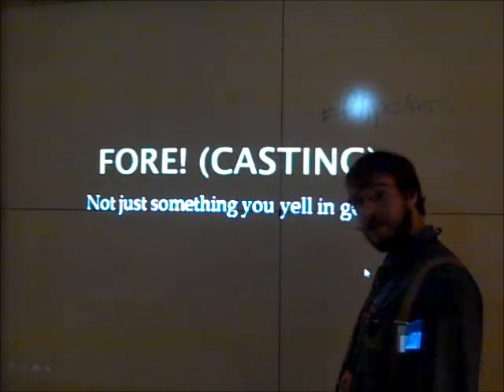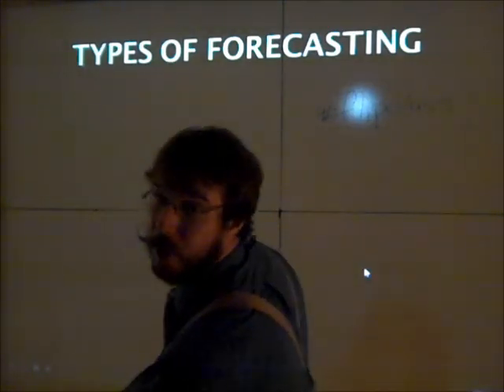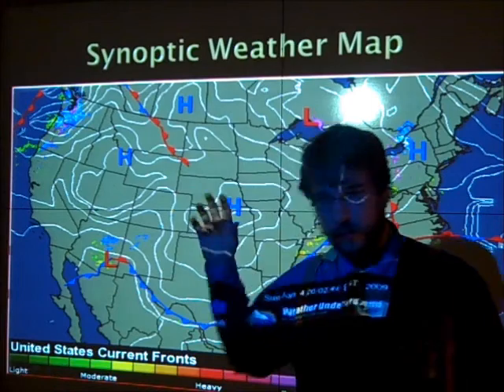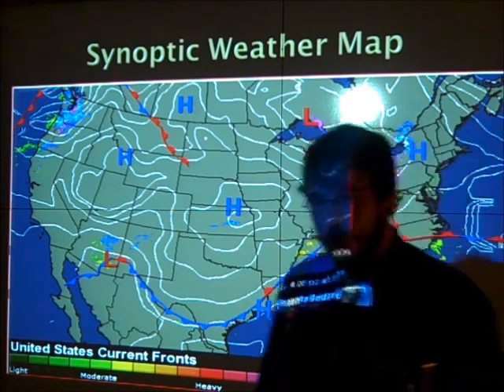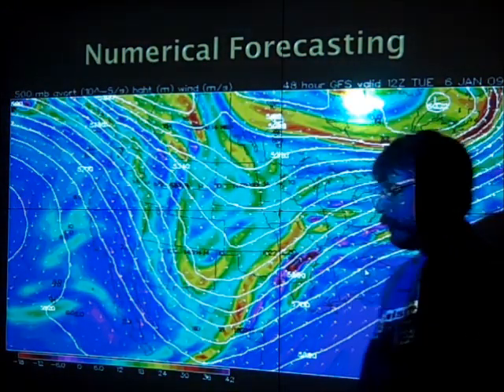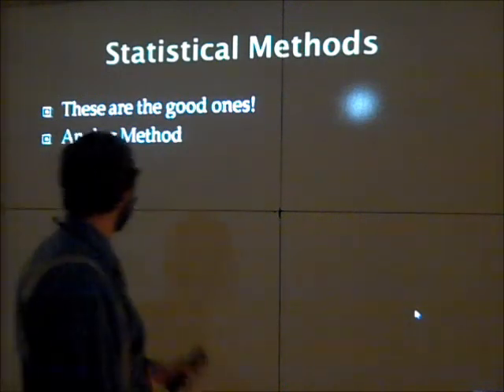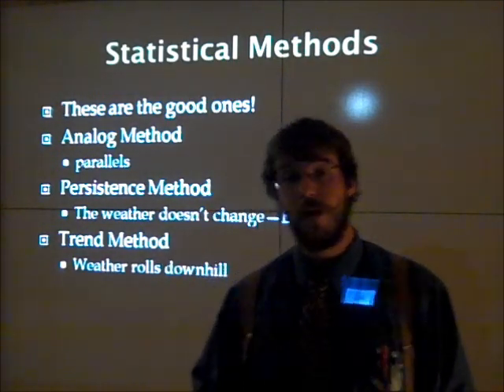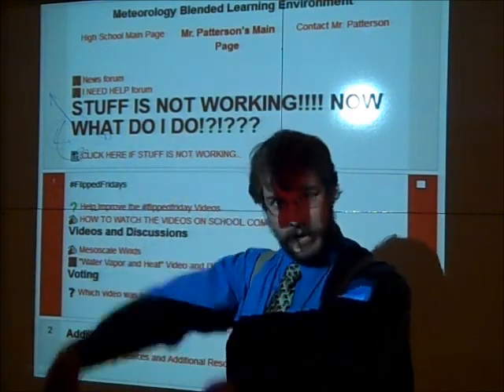Forecasting Techniques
Meteorology Flipclass video for 5/10/2013 about different forecasting techniques.